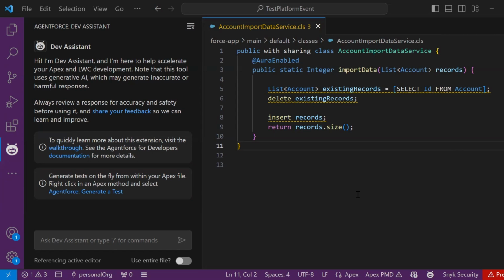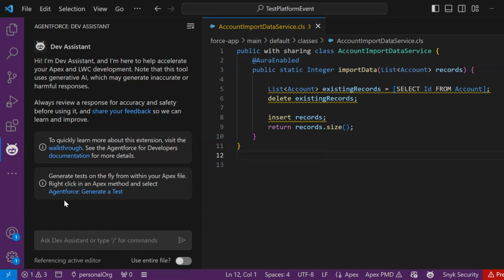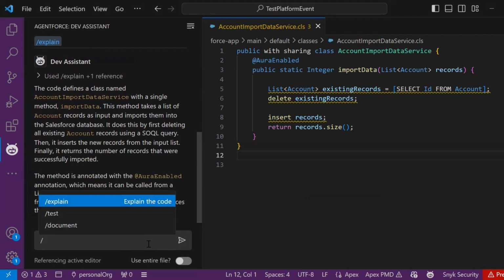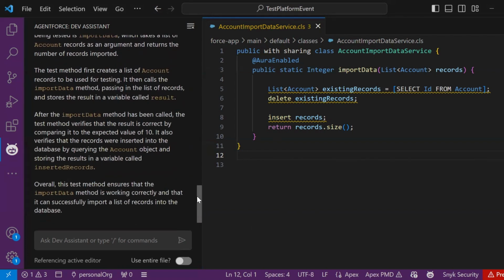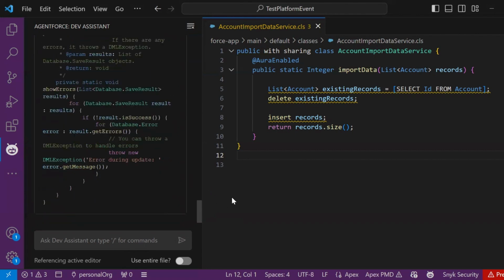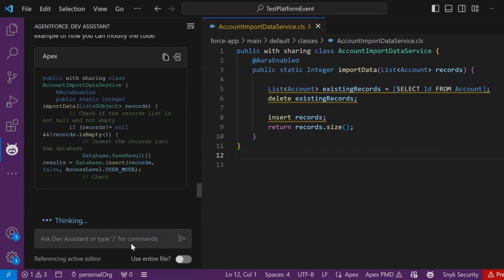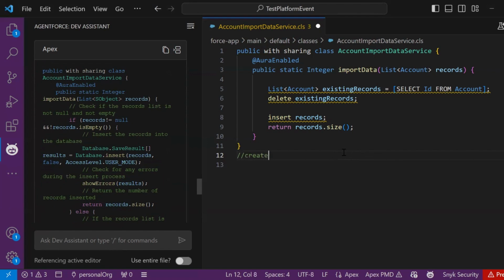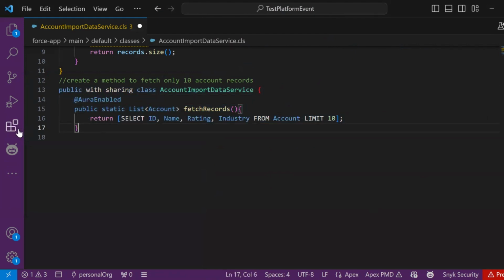Create | Explain | Document Salesforce Code Using Agentforce For Developers Extension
🚀 Learn How to Create, Explain, Document and Create Test Method of Salesforce Code Using Agentforce For Developers Extension
In this tutorial, we dive into Agentforce extension and demonstrate step-by-step how to use it to perform different operations on Salesforce code. Watch and gain insights to enhance productivity and user experience with Salesforce.

💡 Why Watch?
✔ Simplified explanations for better understanding
✔ Hands-on demonstration with real examples
✔ Tips to improve your Salesforce workflow

👨‍💻 What You’ll Learn:
✅ Explain the code using Agentforce Extension
✅ Create Test Methods using Agentforce Extension
✅ Document the code using Agentforce Extension
✅ Create Inline methods with natural language prompts inside code using Agentforce Extension

Whether you're a Salesforce Developer, Admin, or simply exploring AI-driven tools, this video is packed with actionable insights tailored for you!

If this video helped you, hit the 👍 button and share it with your Salesforce community.

Let us know your thoughts and questions in the comments below. Happy learning! 😊